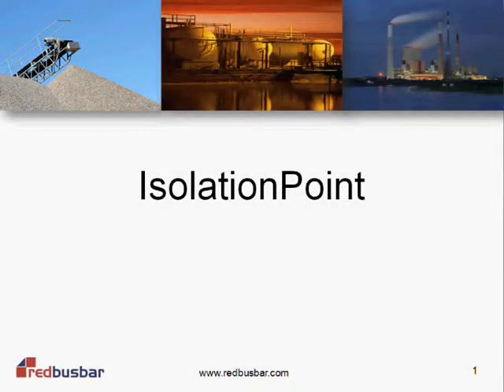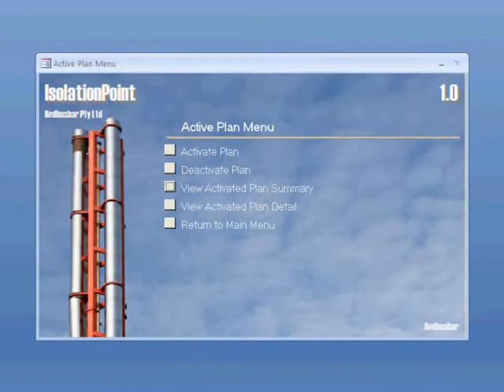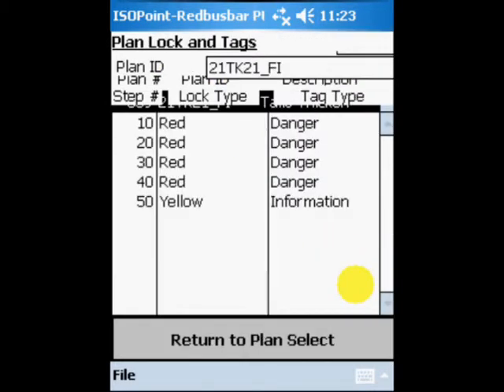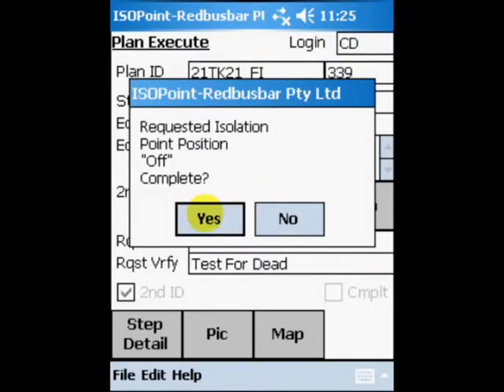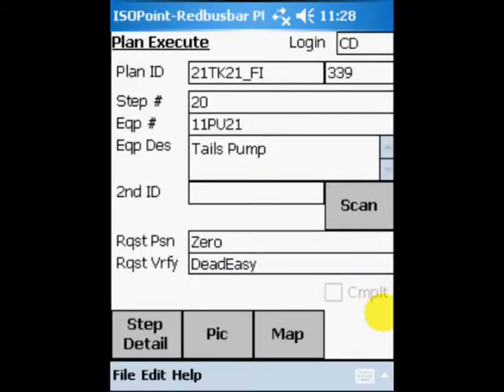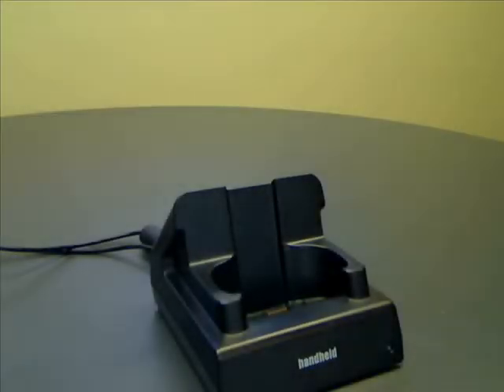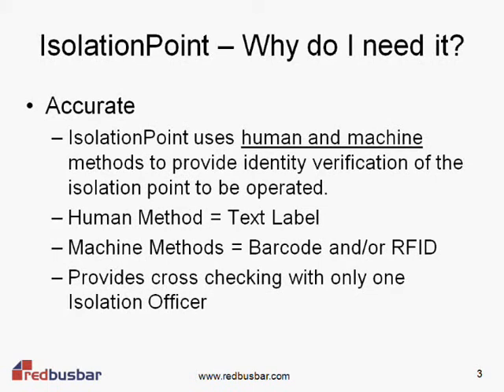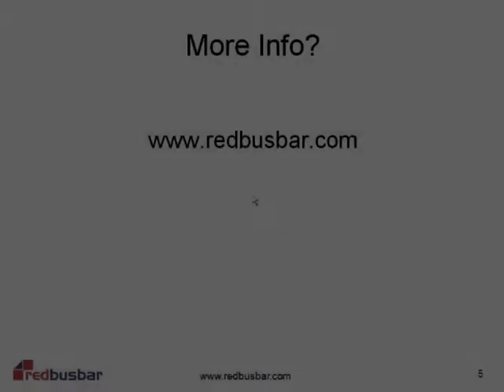Energy Isolation Procedure Software - IsolationPoint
IsolationPoint software is a safety isolation / lockout tagout, procedure management system.  IsolationPoint is different because it allows you to use a PDA  with barcode scanning technology to execute energy isolation procedures. This feature delivers unrivaled equipment lockout, accuracy and efficiency.